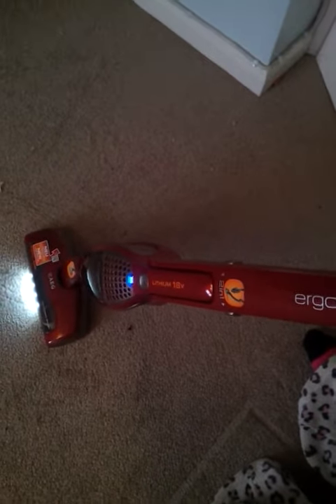ErgoRapido 2 in 1 tackles kids bedroom!